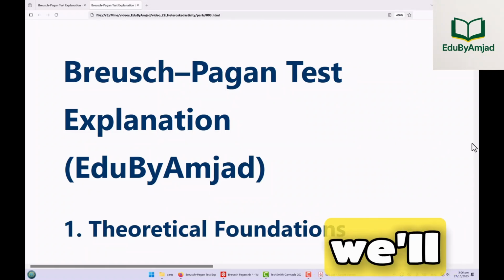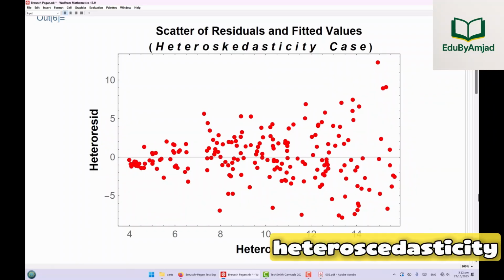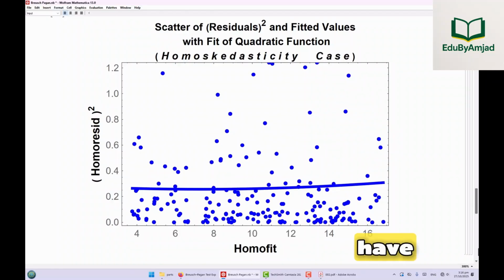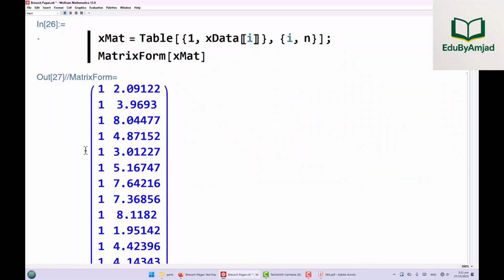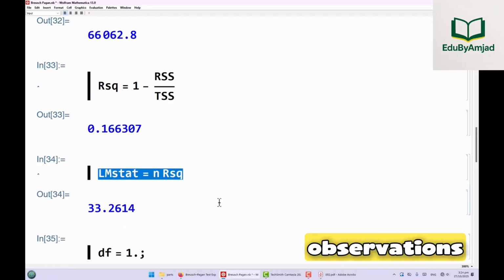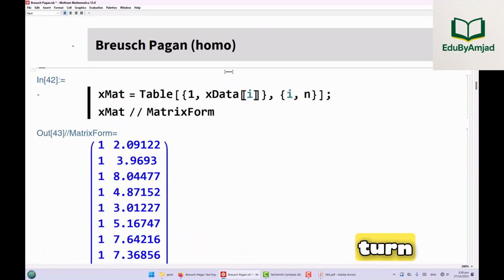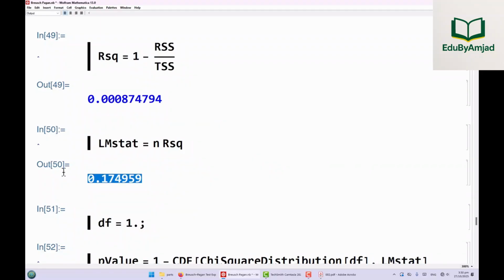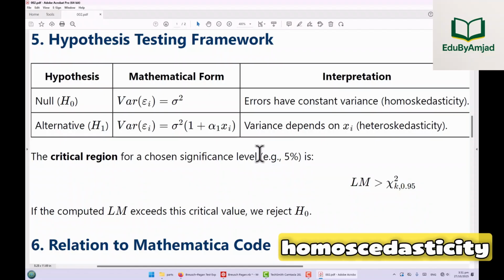Breusch–Pagan Test Explained | Detect Heteroskedasticity Step by Step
This video is part of a structured Econometrics course for AP, IB, A-Level, and undergraduate students.

Learn how the Breusch–Pagan Test detects heteroskedasticity by examining whether the variance of OLS residuals depends on explanatory variables.

Using clear visual intuition and step-by-step computation, we show how residual patterns reveal non-constant variance and how the formal statistical test is constructed using an auxiliary regression and a Chi-Square framework.

How heteroskedasticity appears in OLS residual plots
Why constant variance (homoskedasticity) matters in regression
How the Breusch–Pagan auxiliary regression is built
How to compute R² from the auxiliary model
How the test statistic is constructed using n × R²
How to interpret the Chi-Square distribution
How to make a formal decision using p-values
Core Idea

The Breusch–Pagan test checks whether:

Var(u
i

∣X
i

)=σ
2

If variance depends on X, then OLS standard errors become unreliable.

Key Test Statistic

nR
2
∼χ
k
2

Where:

n = number of observations
R² = auxiliary regression goodness of fit
k = number of regressors in the auxiliary model

The Breusch–Pagan test is essential for:

Validating OLS assumptions
Regression diagnostics in econometrics
Applied economic research
AP, IB, A-Level, and university exam success
Chapter Summary

00:00 – Introduction to Breusch–Pagan test
00:22 – Homoskedastic vs heteroskedastic models
01:05 – Visualizing residual patterns
03:00 – Auxiliary regression setup
04:30 – Computing R² and test statistic
05:55 – Chi-Square interpretation
07:30 – Testing homoskedastic model
08:10 – Final conclusion

Breusch Pagan test, heteroskedasticity, OLS regression, regression diagnostics, nR² test, chi square test, econometrics tutorial, AP Economics, IB Economics, A-Level Economics, undergraduate econometrics, residual analysis, econometrics visualization, statistical testing, EduByAmjad